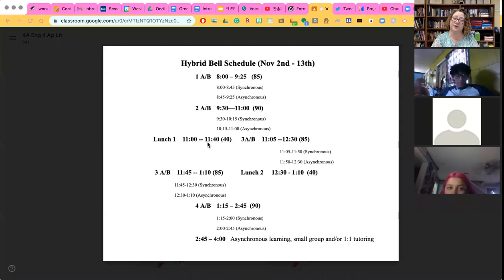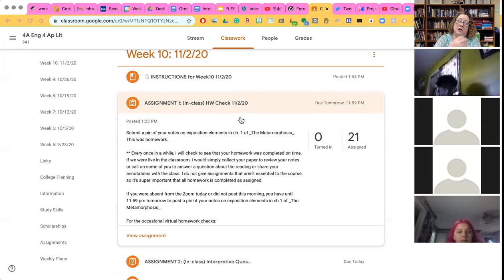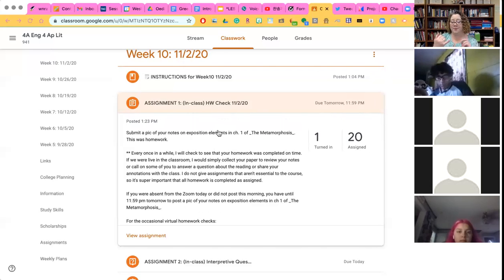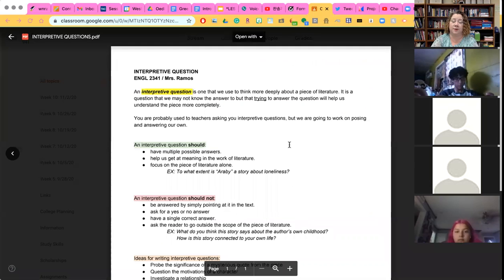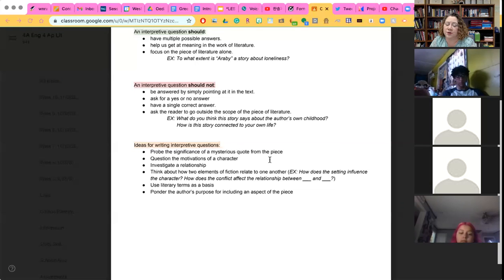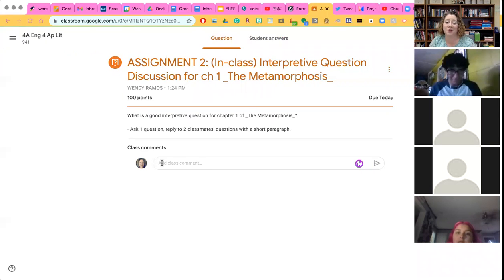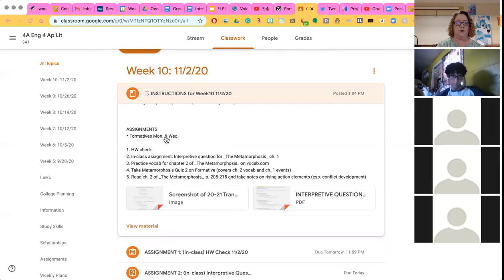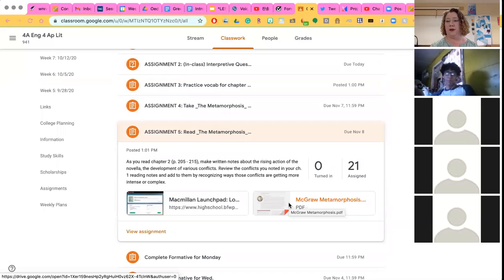4A Eng 4 AP Class Mon. 11/2/20